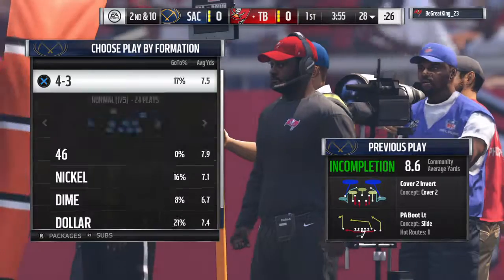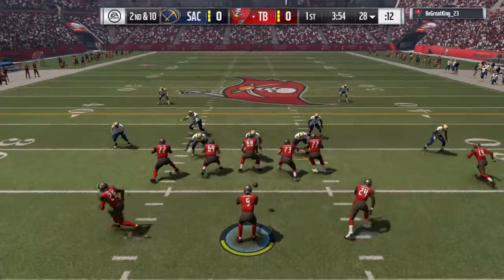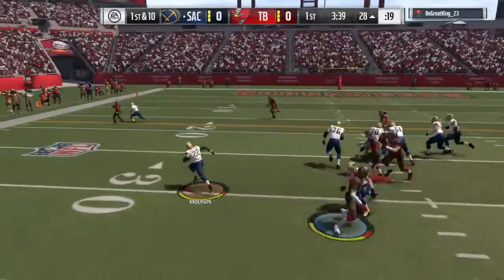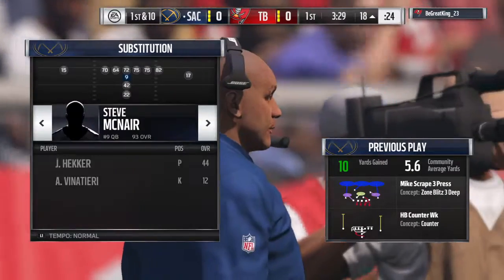Madden NFL 17_20170225100118